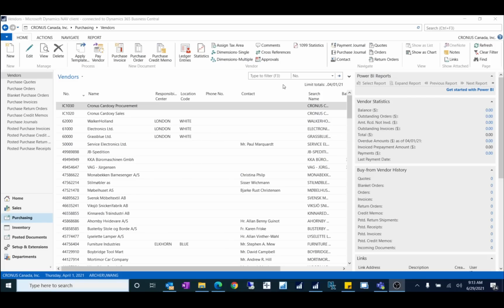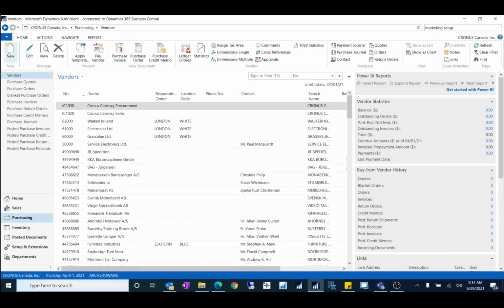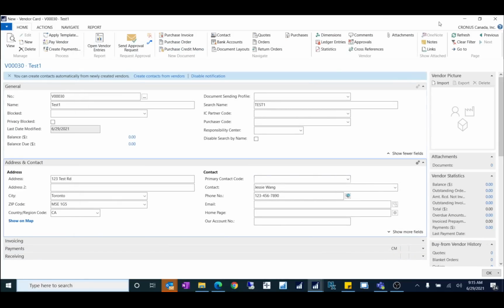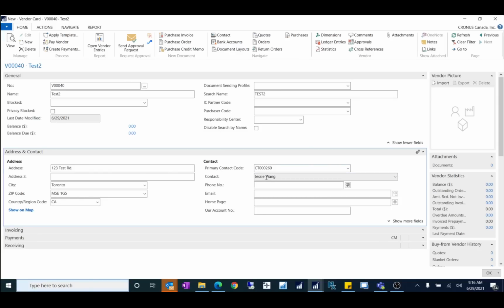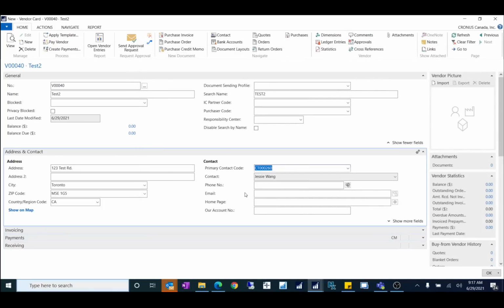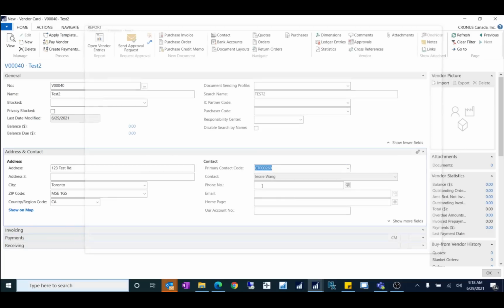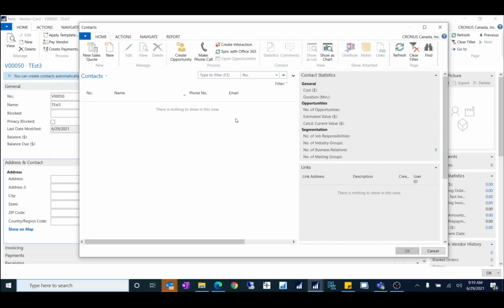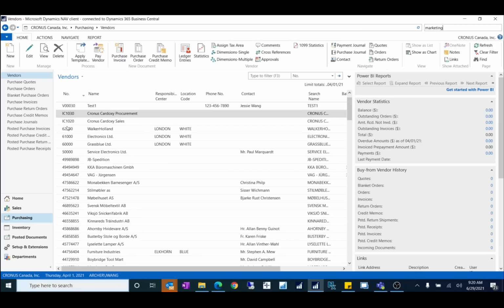Automatically Create Contacts in Business Central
This video demonstrated how you can create contacts automatically in Dynamics NAV or Dynamics 365 Business Central when you create customers, vendors or bank accounts.